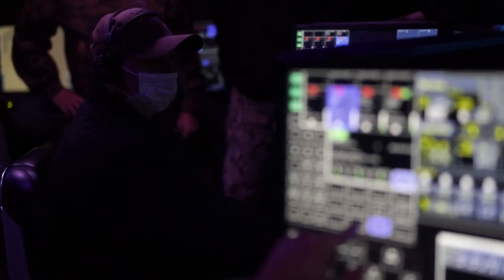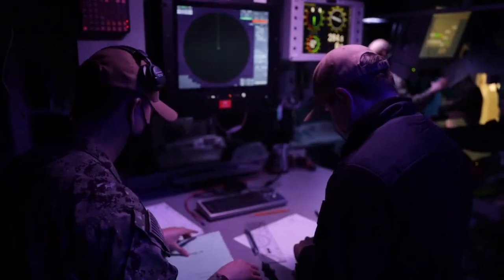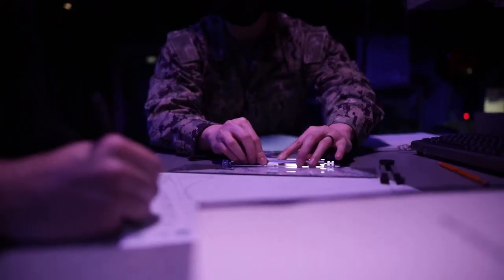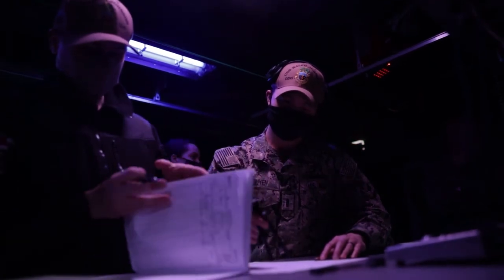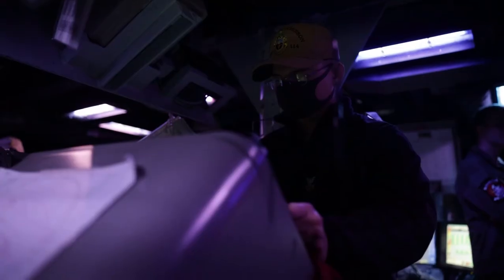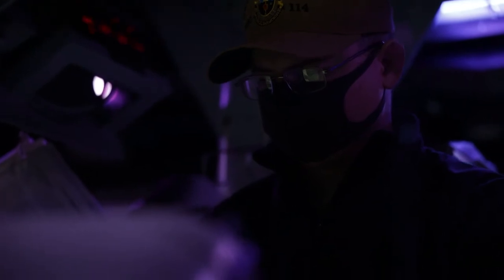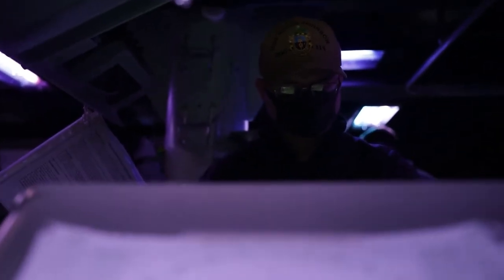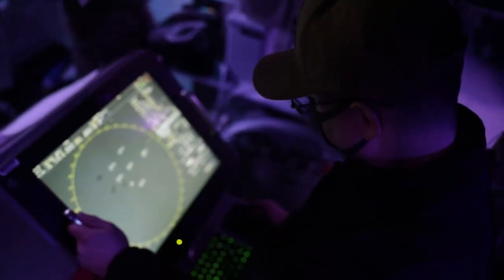Resolute Dragon 21 USS Ralph Johnson (DDG 114) b-roll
HACHINOHE, JAPAN
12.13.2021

U.S. Marine Corps Maj. Gen. Jay Bargeron, commanding general of 3d Marine Division receives a guided tour aboard the Arleigh Burke-class guided-missile destroyer USS Ralph Johnson (DDG 114) during Resolute Dragon 21, Dec. 13, at Hachinohe, Japan. RD21 is the largest bilateral field training exercise between the U.S. Marine Corps and JGSDF since 2013 and is the largest ever in Japan. RD21 is designed to strengthen the defensive capabilities of the U.S.-Japan Alliance by exercising integrated command and control, targeting, combined arms, and maneuver across multiple domains. (U.S. Marine Corps photo by Cpl. Jackson Dukes)

Film Credits: Video by Cpl. Jackson Dukes
3rd Marine Division